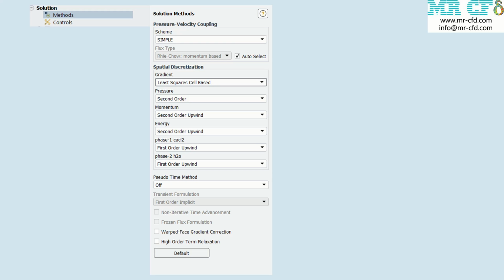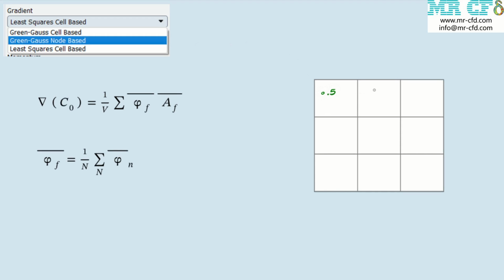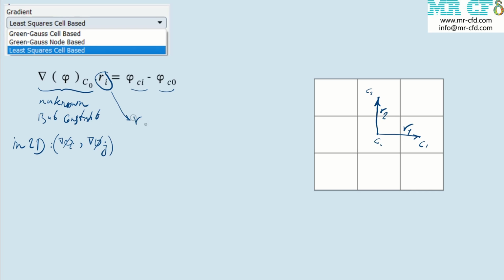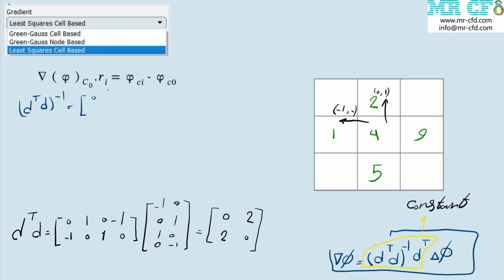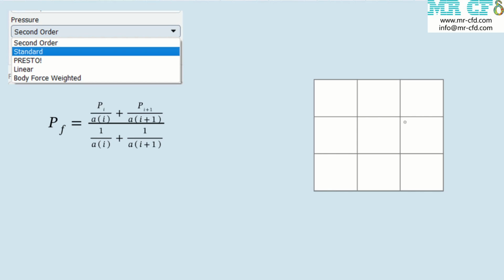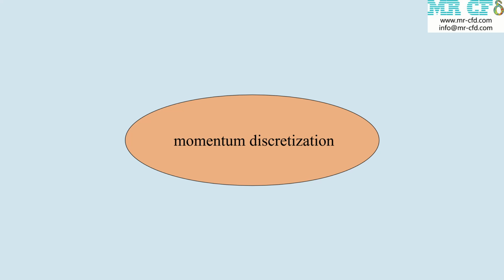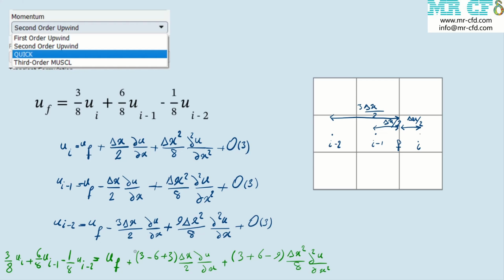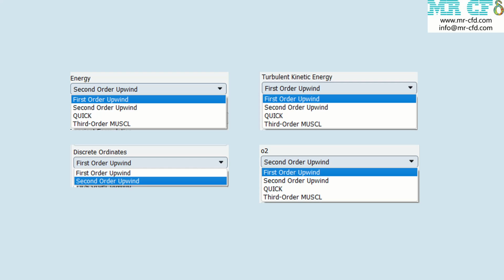Session 5: Discretization Methods in CFD Simulations | ANSYS Fluent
Welcome to another educational video from MR-CFD! Today, we’re diving into the essential world of discretization methods in ANSYS Fluent.

🔍 In this video, you’ll learn:

Different types of gradient calculation methods
Pressure discretization schemes
Momentum discretization options
How to choose the right method for your simulation
⚡ Key Topics Covered: • Green-Gauss and Least Squares methods • Standard, PRESTO, and Second-Order schemes • QUICK and MUSCL schemes • Practical applications and best practices

✨ Whether you’re a beginner or an experienced CFD engineer, this tutorial will help you understand these crucial concepts for better simulation results.